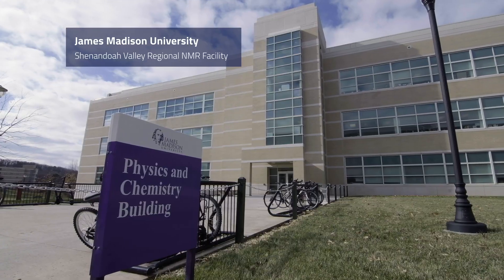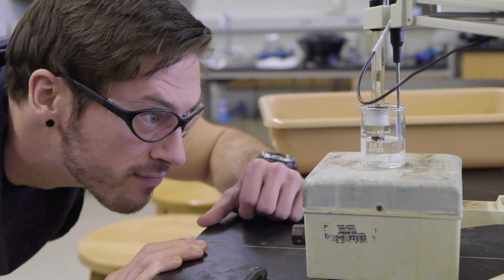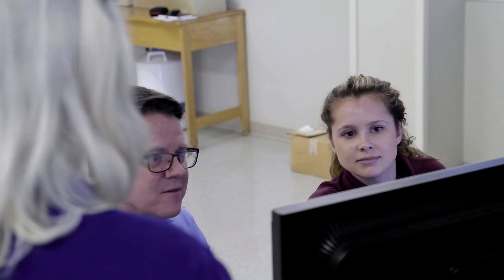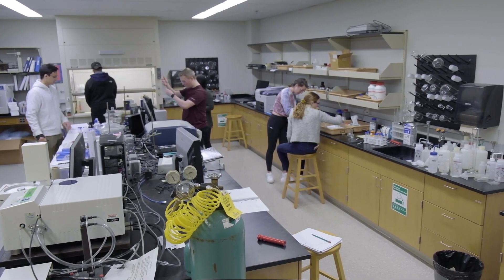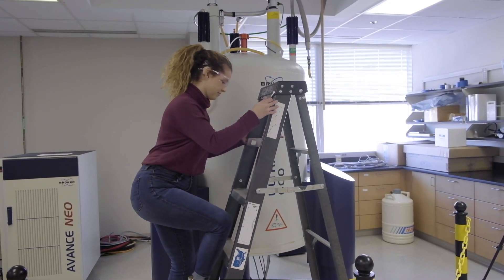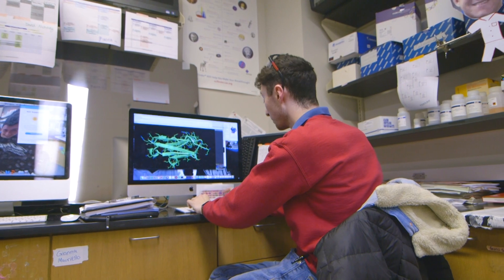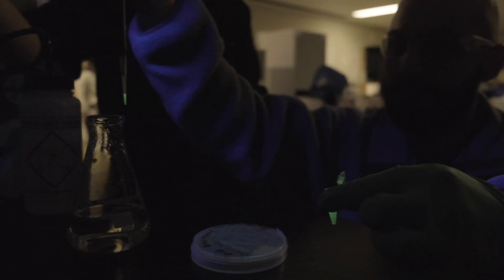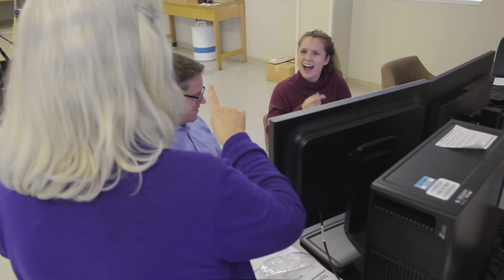Shenandoah Valley Regional NMR Facility, James Madison University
Shenandoah Valley Regional NMR Facility.

The NMR facility in the middle of the Shenandoah Valley strives to intertwine research and teaching; they are a place where undergraduates from JMU and the surrounding region can conduct high-quality research, learn technical skills, and learn the theory behind what they are doing. The center is set up to teach, foster collaboration, and provide data throughout a region that has no large scientific center.

Most NMR center’s focus on having the biggest of the most magnets.  On the other side of the spectrum, some PUIs teach NMR by using a small instrument that is carefully controlled. Theirs is the only center that we know about that occupies the space between these teaching labs and research labs. They have good instrumentation (600, 400, 300 MHz instruments) yet they also serve as a place of learning.  On the teaching side, the NMR facility is the center of an REU program that has been active for over 20 years.  They are one of the few places in the country to
train deaf students.

jmu.edu/chemistry/index.shtml